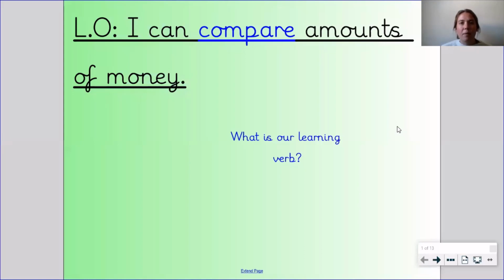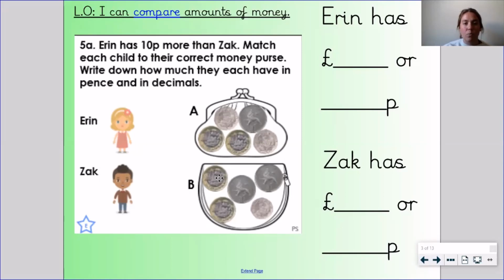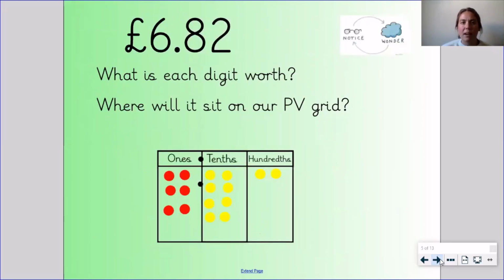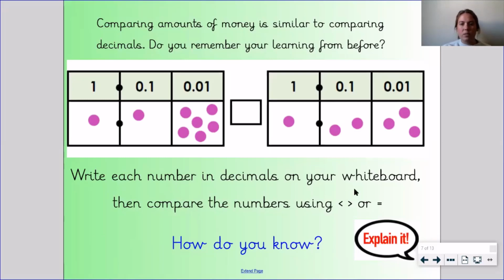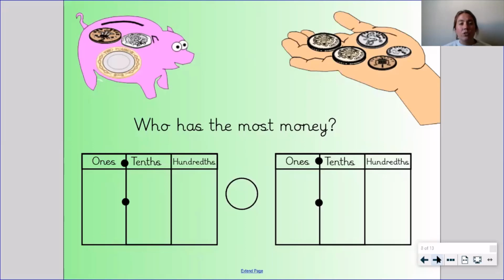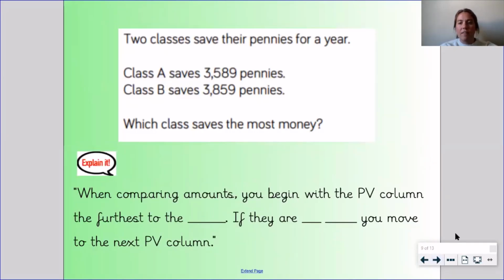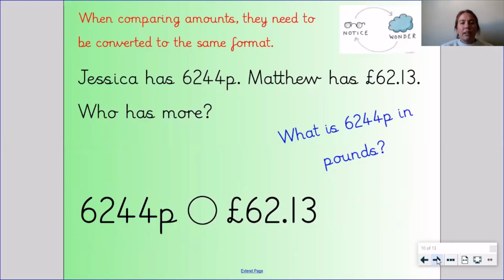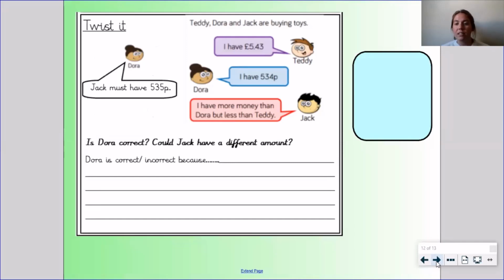Year 4 Maths Thursday 21st May 2020